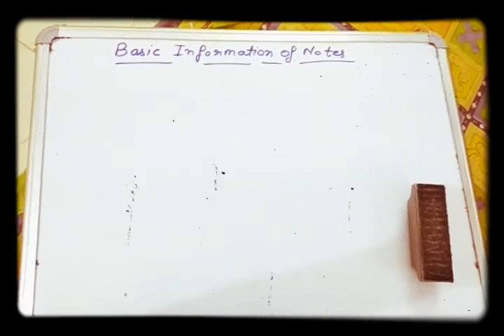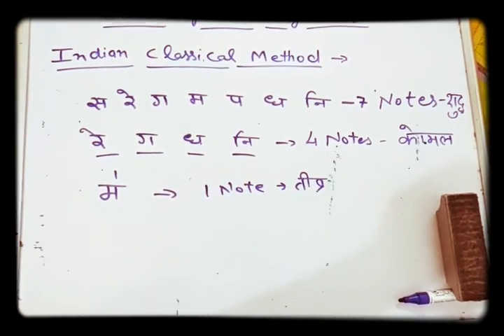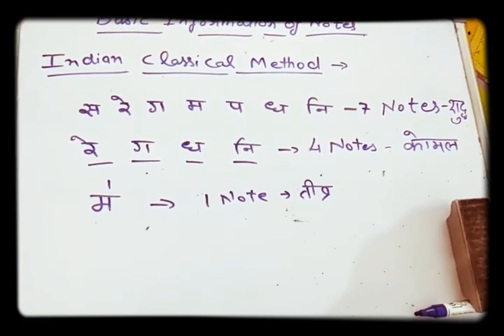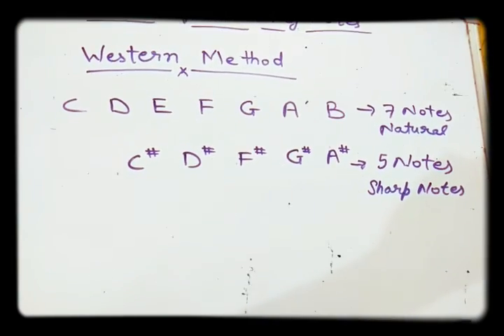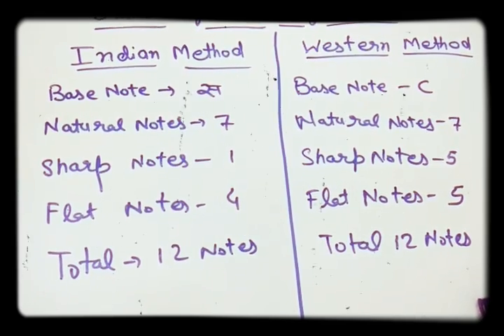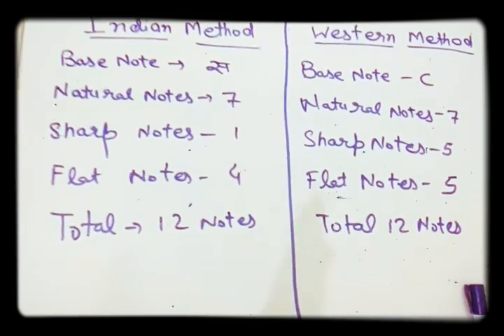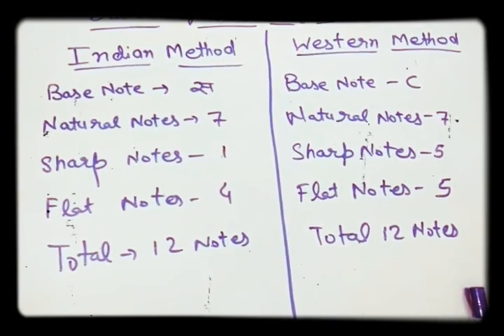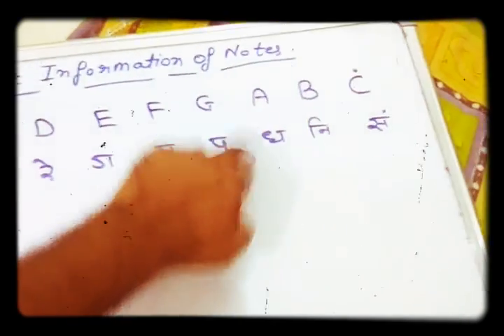Music Sessions basics-Correlation b/w Indian & westorn method notes (Class4-9)Salvation Tree School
Video by Neelesh from Salvation Tree School. In this video I will share the information on how you can correlate between notes represent in indian method and in westorn method.